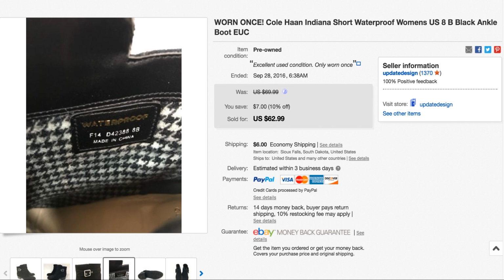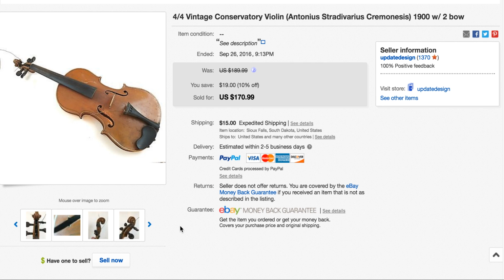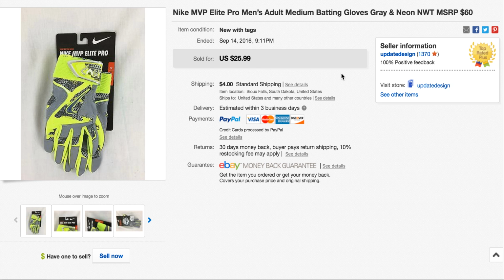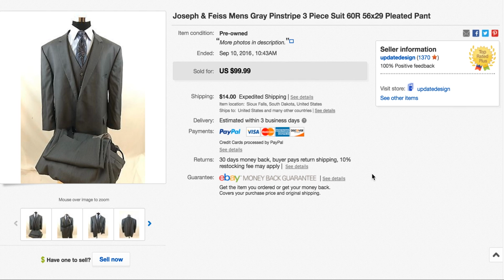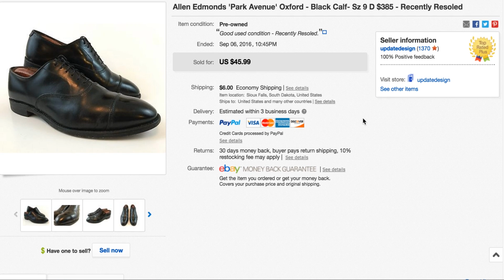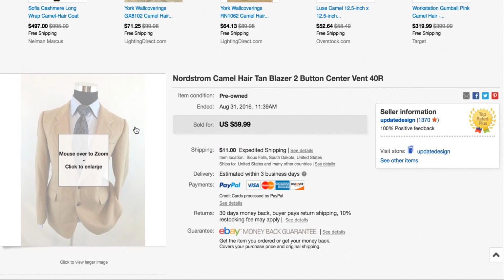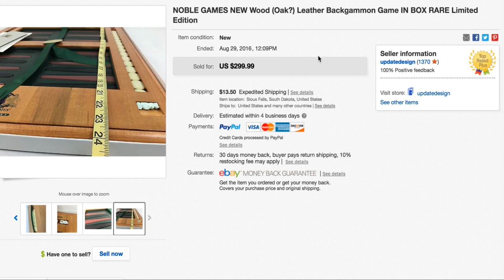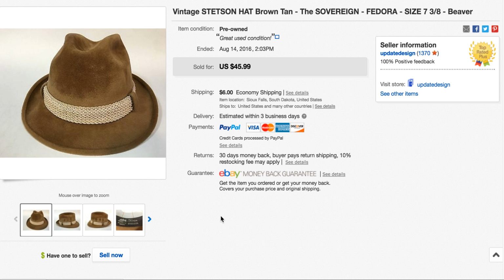How I Turned $113 into $1417 | Selling Thrift Store Items on ebay for Profit